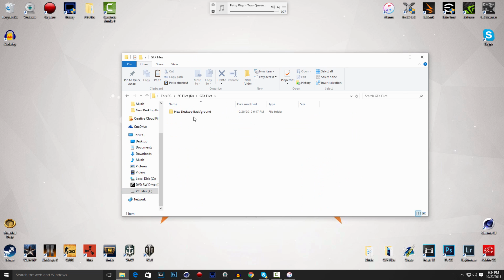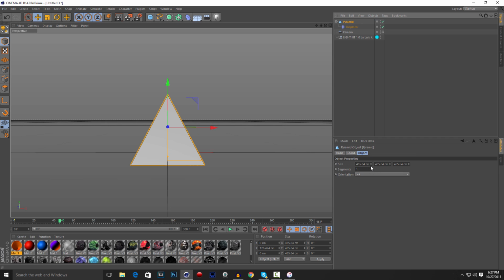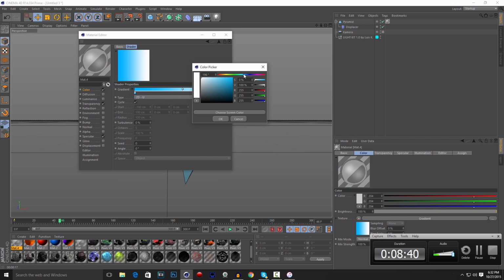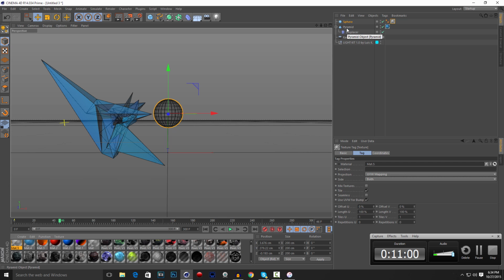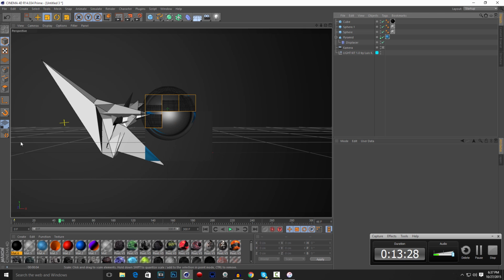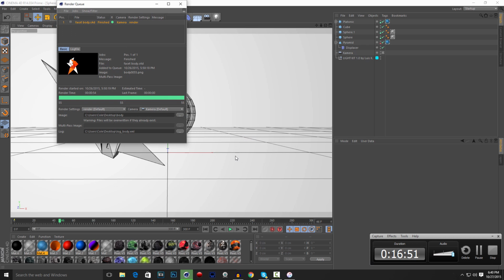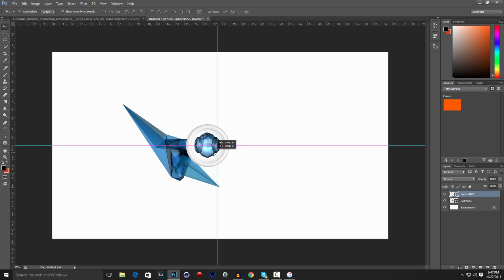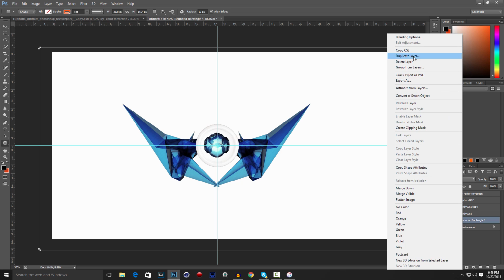How to make Facets in C4D & Photoshop! Tutorial Tuesdays #1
Today I will be teaching you how to make very beautiful and sexy looking facets, or abstract geometric shapes, using cinema 4d and photoshop cc. These facets make for very clean and nice looking desktop wallpapers, youtube banners, twitter headers, etc

Hit up my GFX channel?